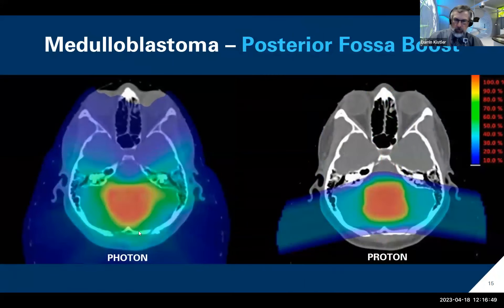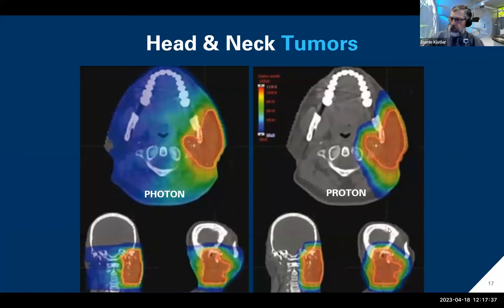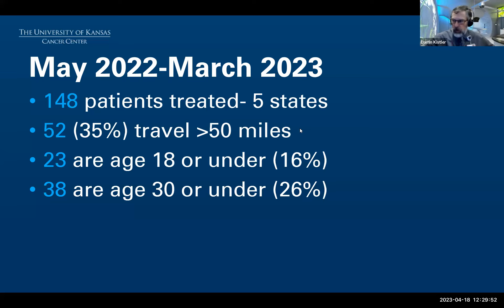PIVOT Webinar Series: Proton Therapy